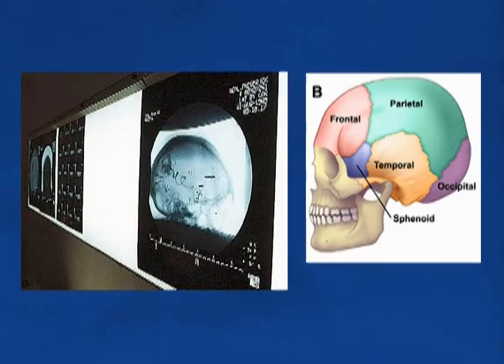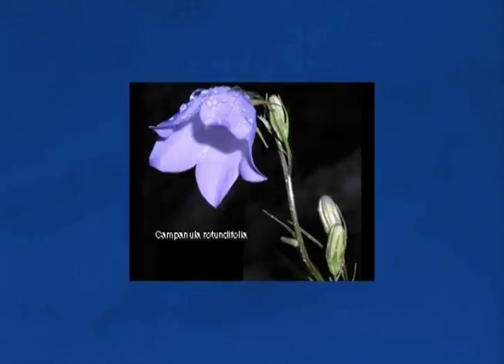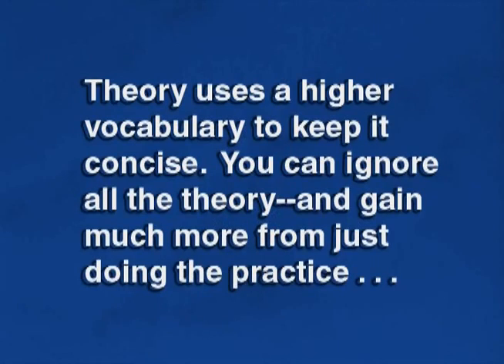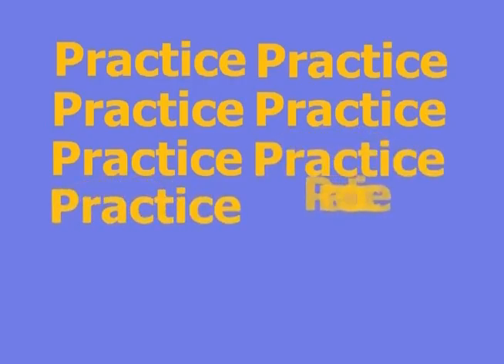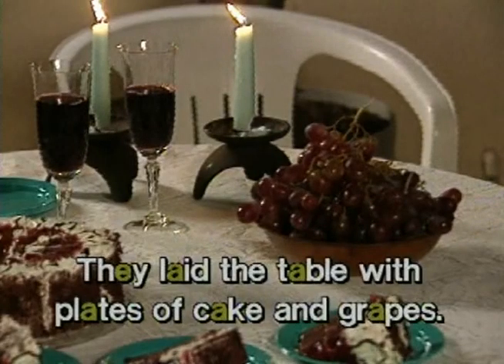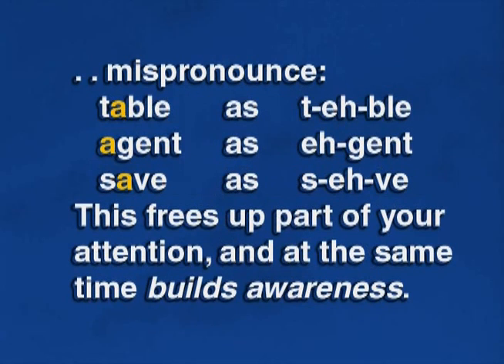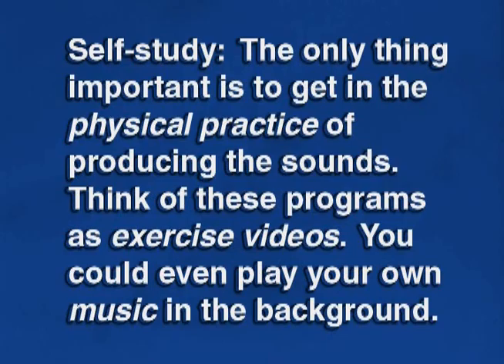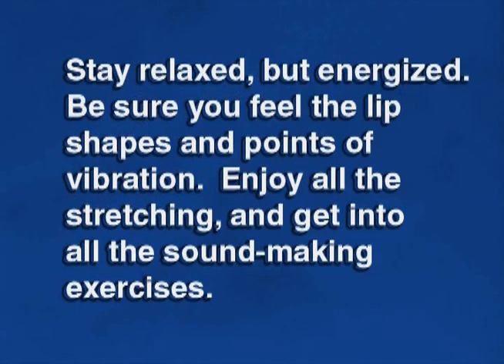04 Work Schedule